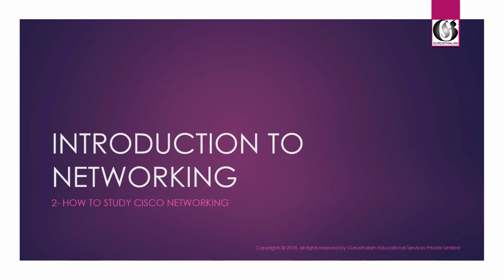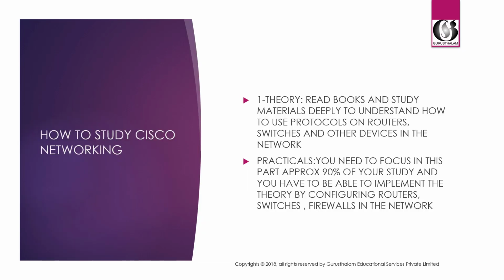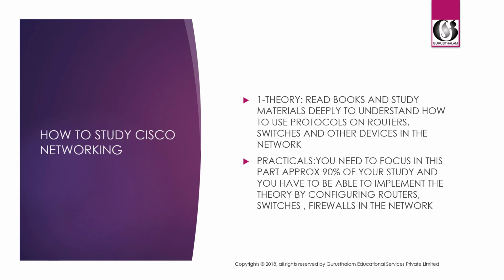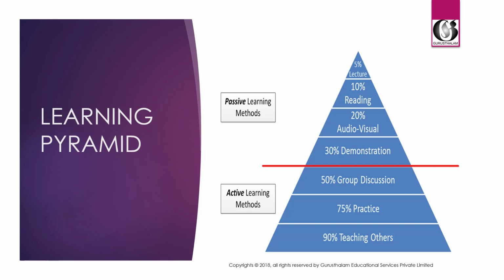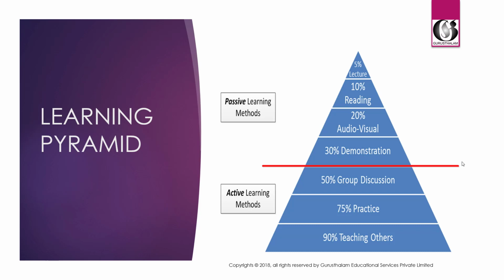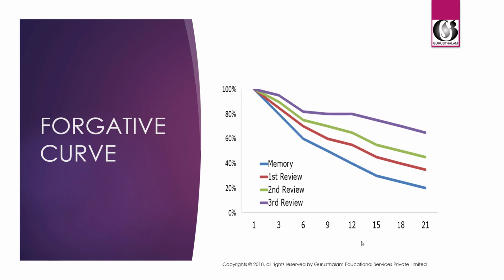Chapter 2 How to Study Cisco Networking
This chapter shows you that how to divide time frames for your study and how much time for labs purposes and how much for reading books and notes.